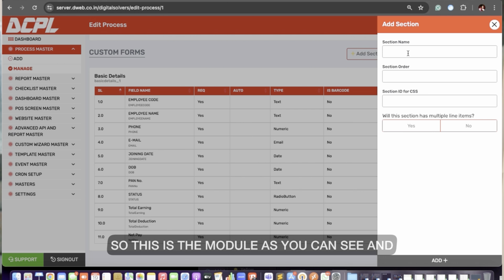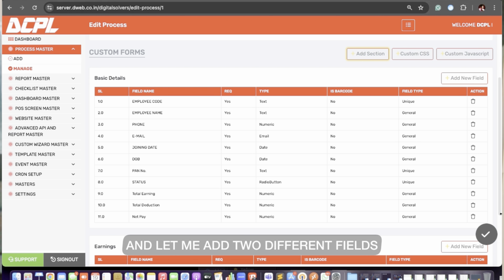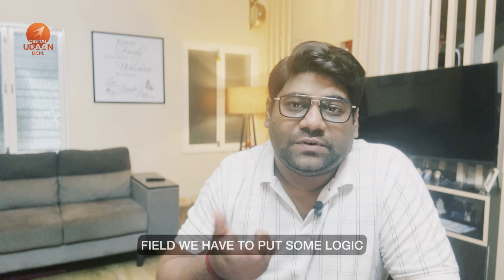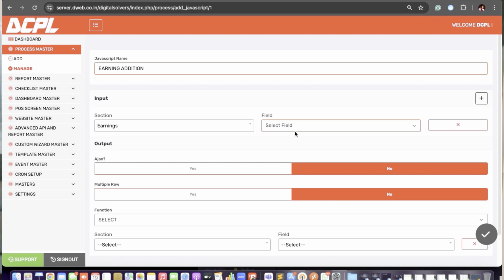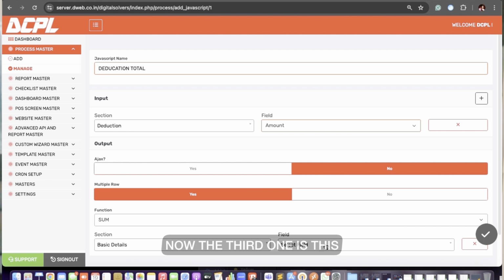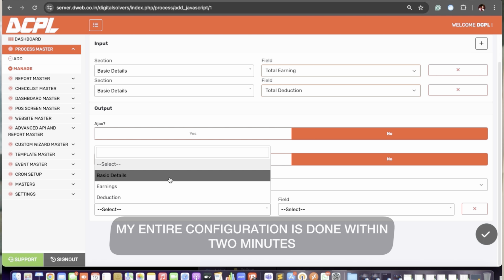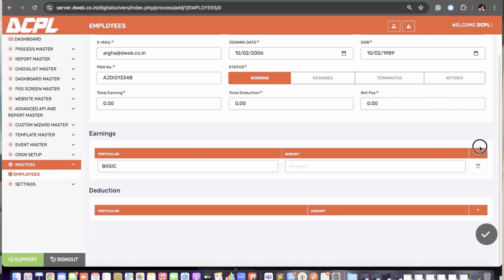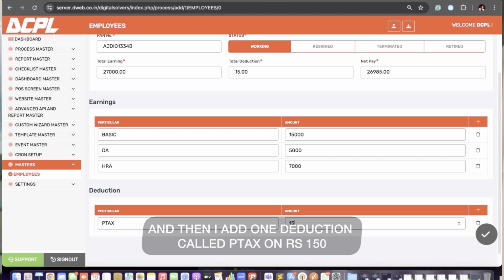🎯 Boost Productivity! Auto Calculation Setup in DWEBAPP | No More Manual Work! 💻🔥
Tired of manual calculations while working on your business dashboard? In this step-by-step video, I’ll show you how to set up on-screen auto calculations inside DWEBAPP — making your business workflow faster, smarter, and error-free!

🚀 What You’ll Learn:

How to configure dynamic fields

Realtime data auto-updating

Practical use-cases for MSMEs and startups

🧠 Make your app smarter — not harder!